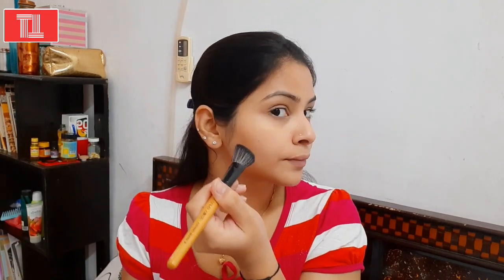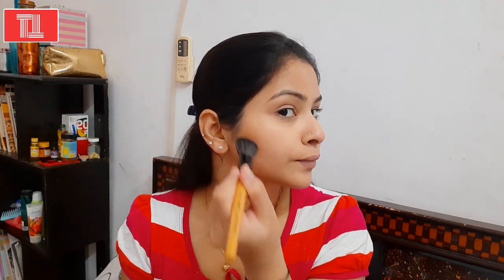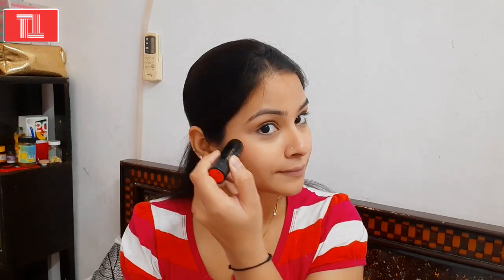How To Do Makeup Step by Step For Beginners in Hindi | Tips and Tricks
Hey girls,
Welcome to my channel,here an idea of easy to to makeup for the beginners.Hit the LIKE button if you loved this video and Newbies do SUBSCRIBE to my channel for more such videos.

PRODUCTS:
Nivea soft mosturiser

Lakme absolute blur makeup primer

Maybelline all in one BB cream

Coloressense HD powder

Lakme cheek contour(coral diva)

Lalme eyebrow pencil(Espresso)

Colorbar wow brow pencil

true match concealer (Golden honey)

Maybelline colossal mascara

Color bar kajal(Black 010):

Exposed by in color (Lipstick)

Maybelline eyeshade pallate :